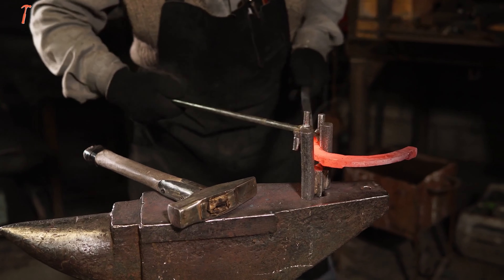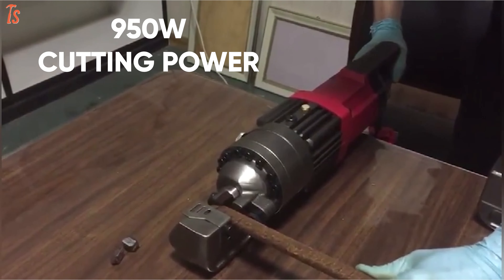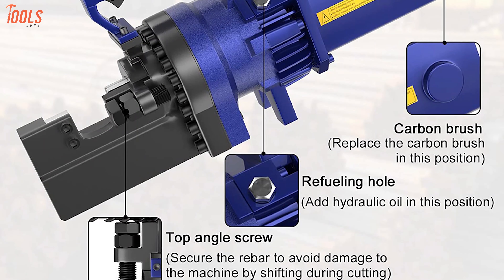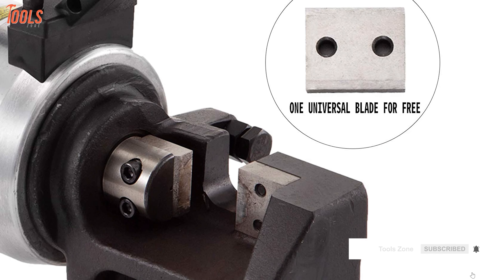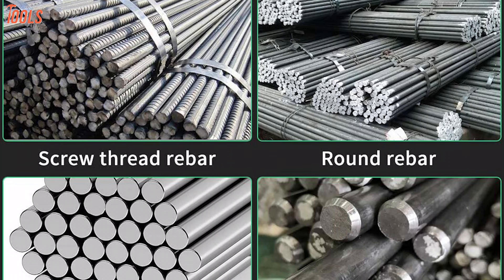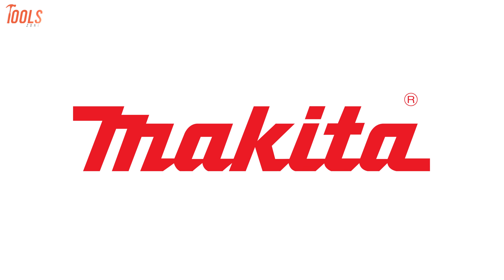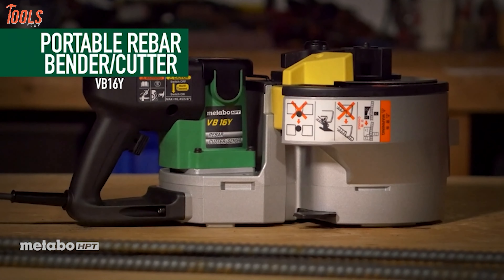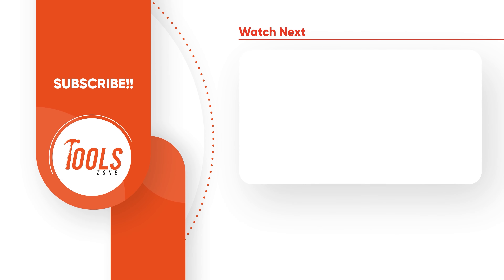7 Best Electric Rebar Cutter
The best electric rebar cutter is the most demanding tool to a professional before taking any rebar cutting or bending task in hand. With solid construction and high-end features, these best electric rebar cutter will make your rebar cutting easier and quicker. From cutting several types of rebar to bending them at any desired angle, a rebar cutter can meet a wide variety of job site requirements. So here is the video on the 7 best electric rebar cutter just for you.

00:00 - Introduction
00:56 - 7. Huanyu Hydraulic Rebar Cutter
02:11 - 6. IMAYCC RC-25
03:35 - 5. BestEquip RA-25
04:47 - 4. Anbull RC-20
05:54 - 3. Happybuy Electric Hydraulic Rebar Cutter
07:03 - 2. Makita XCS01T1
08:25 - 1. Metabo HPT VB16Y